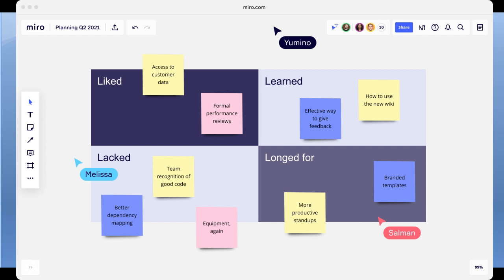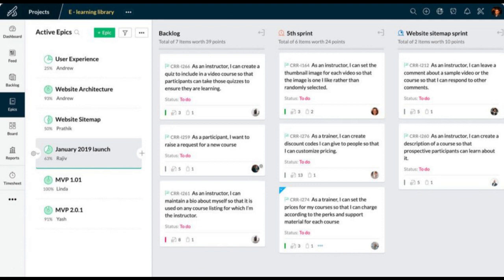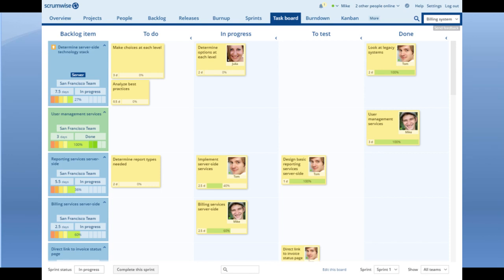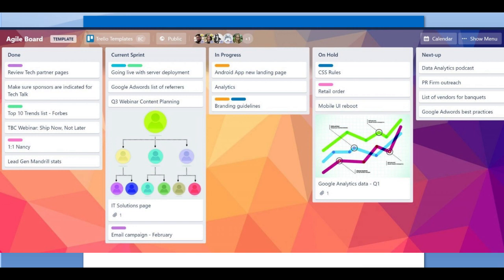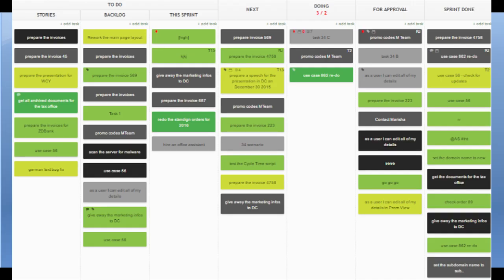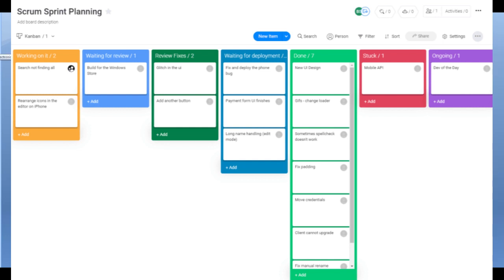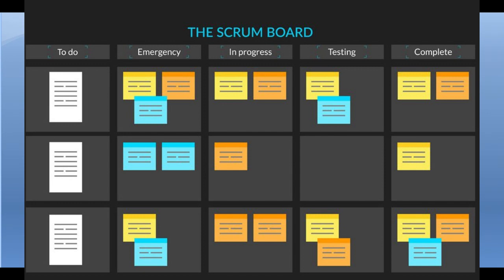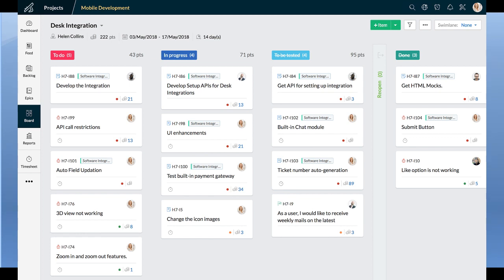Electronic Boards in Scrum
Electronic boards in Scrum refer to digital tools or software applications that facilitate the management and visualization of Scrum artifacts, including the Product Backlog, Sprint Backlog, and the progress of work during a Sprint. These digital boards are designed to enhance collaboration, transparency, and efficiency within Scrum teams, especially when team members are distributed across different locations. Electronic boards are a modern alternative to physical boards, such as whiteboards or corkboards, commonly used in traditional Scrum practices.